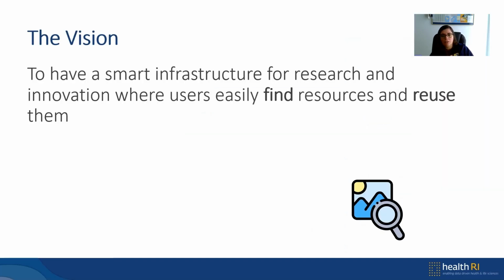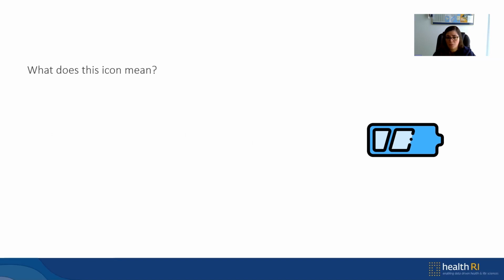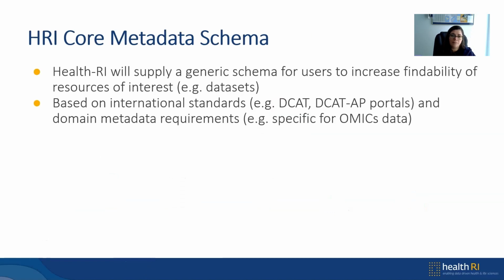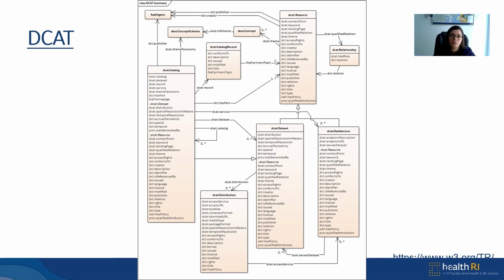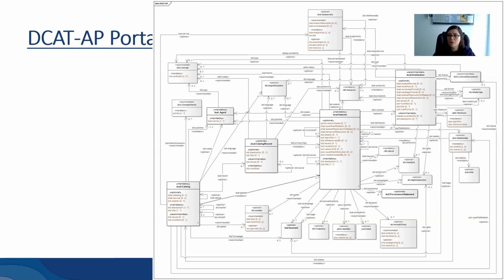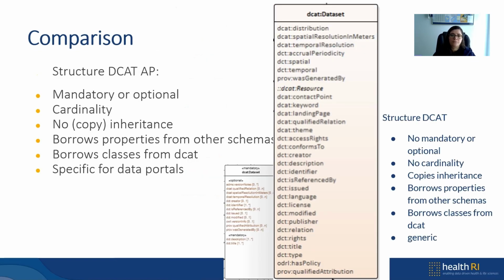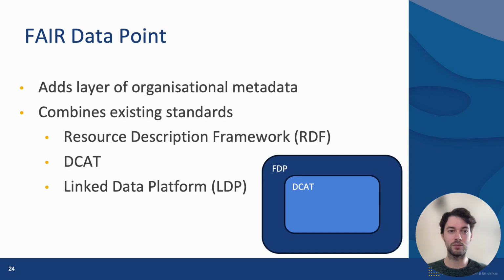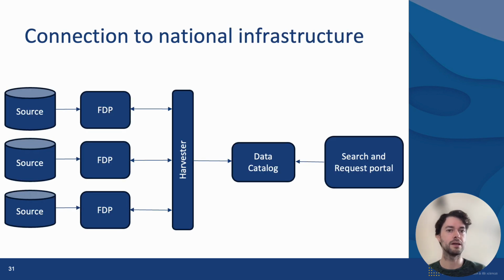in English Technical details on DCAT AP and FAIR Datapoints cluster 3